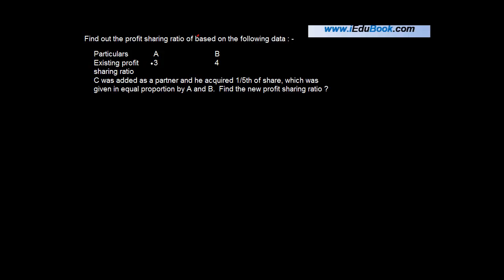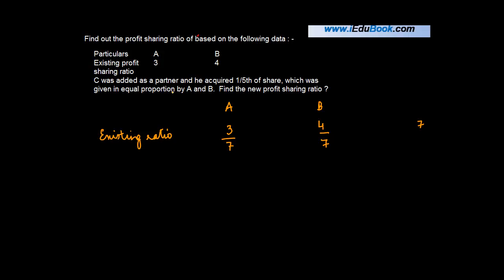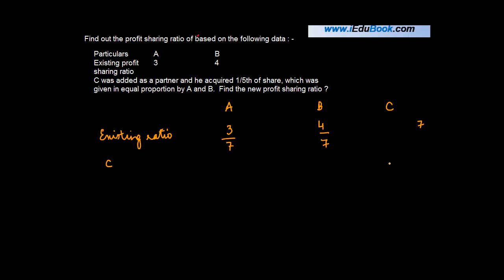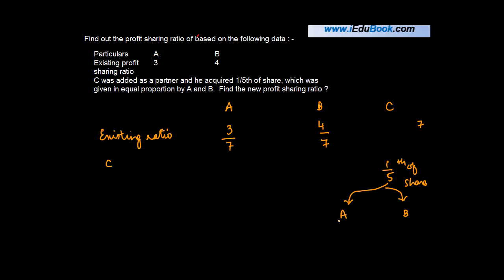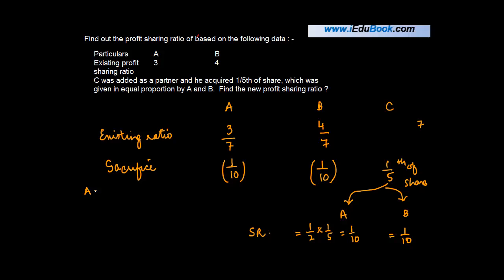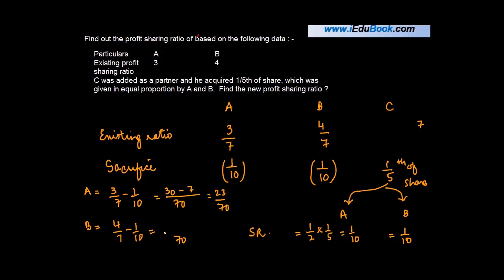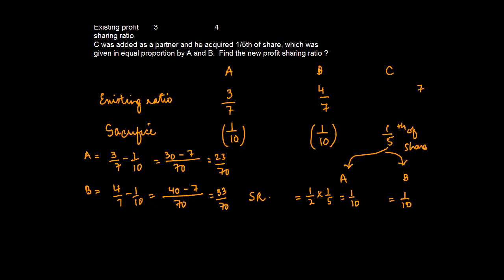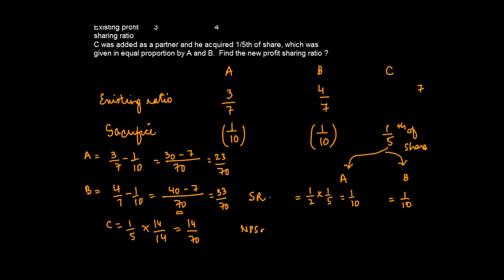Change of Profit ratio - Introduction of a new Partner | Class XII Accounts - CBSE Board